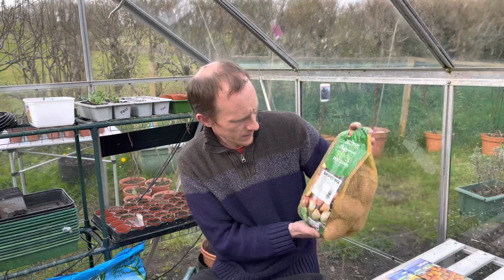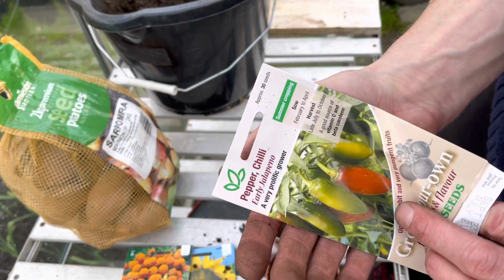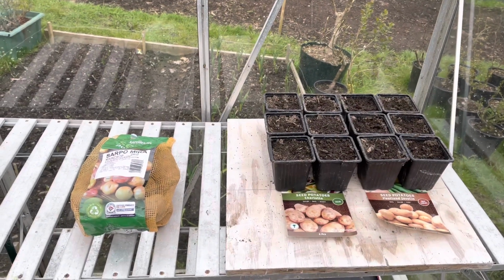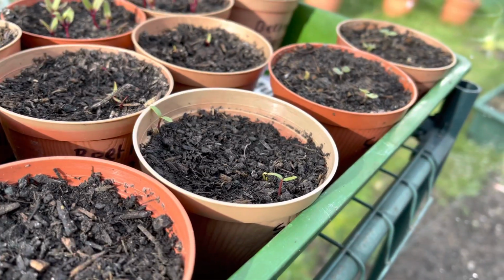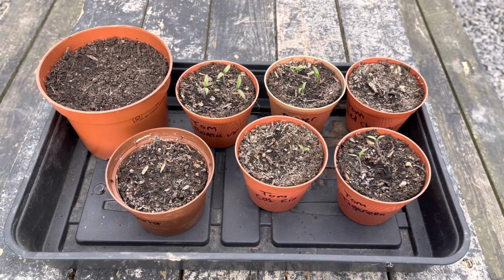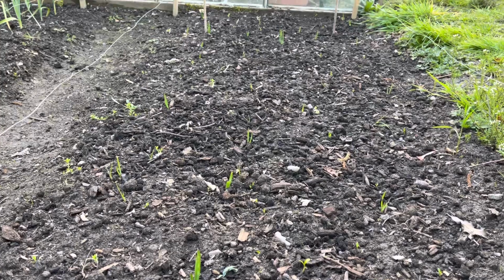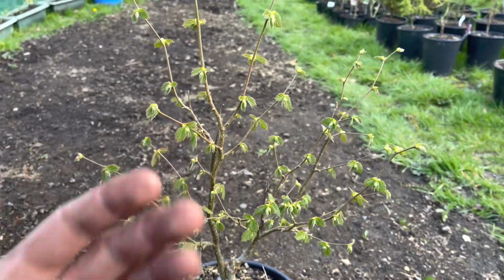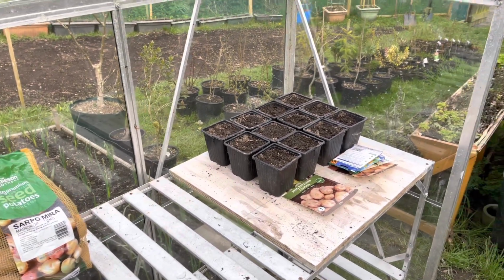Sowing Seeds - Seed Potatoes - Shout outs | Episode 9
Hi everyone, we're out in the Veg Garden today, I've got a few new seeds to get sown and I've been and picked up this years seed potatoes, I'll also give you a quick update on a few things and I have a few shout-outs to do at the end of the video.
So join me today on the vegetable garden, we'll get some seeds sown, show you my seed spuds 🥔 & update you on some bits.